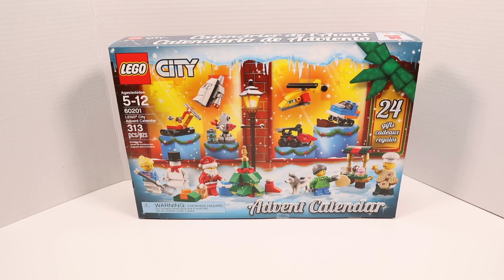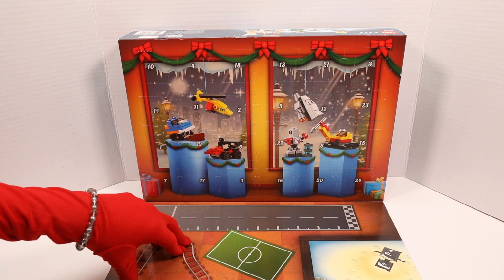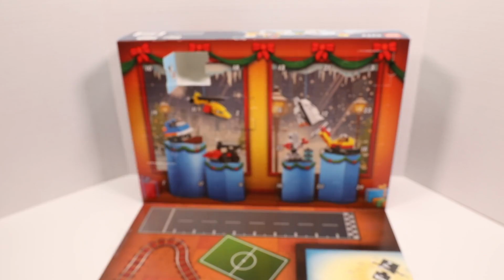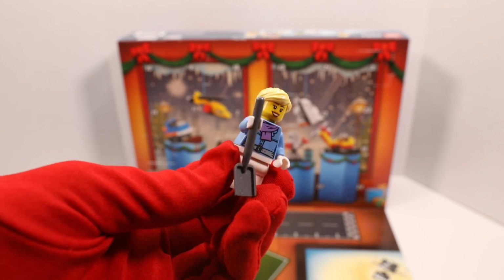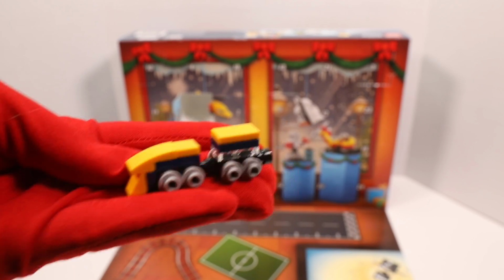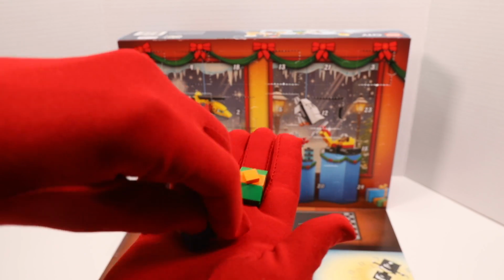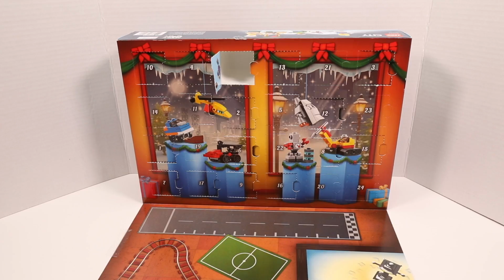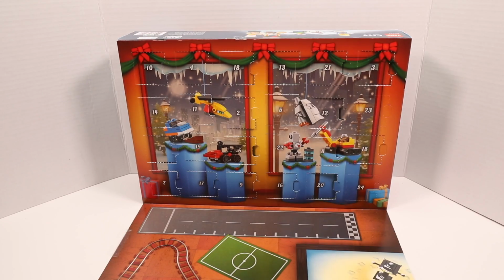LEGO CITY UNBOXING!!! 24+ Surprise gifts!!!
Join me as I unbox the Lego City Advent Calendar! There are so many cool gifts hiding in each day! There is something for every boy and girl; including different vehicles like drones and remote control cars, decorations, and characters... like Santa! HAPPY HOLIDAYS!